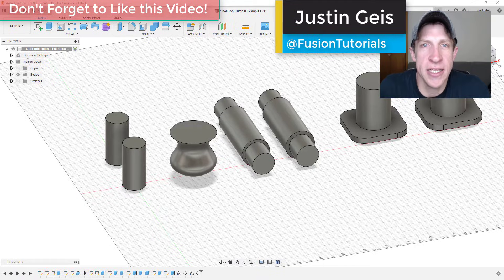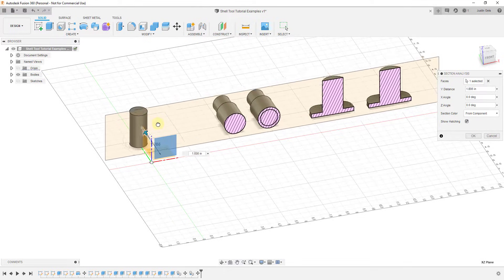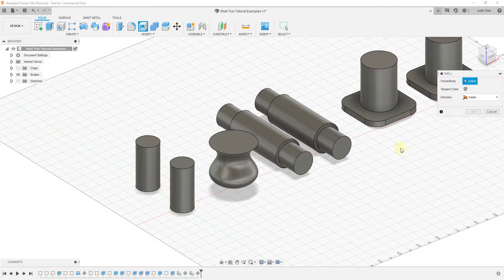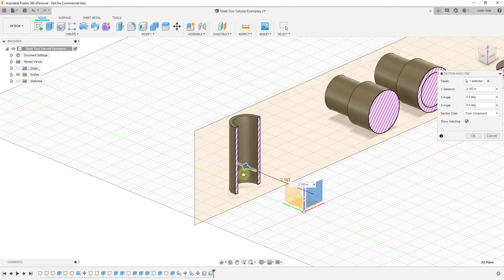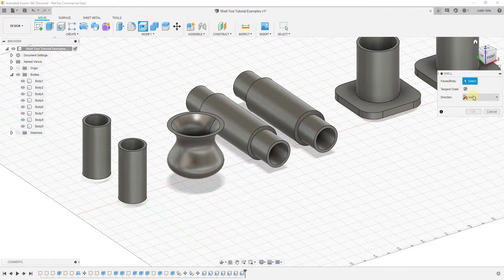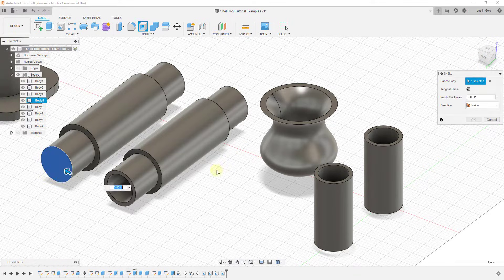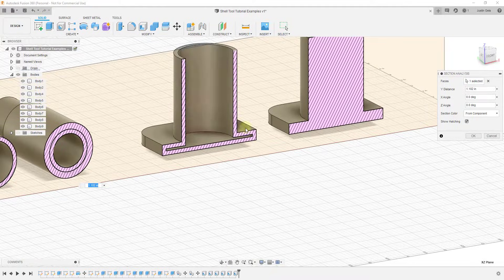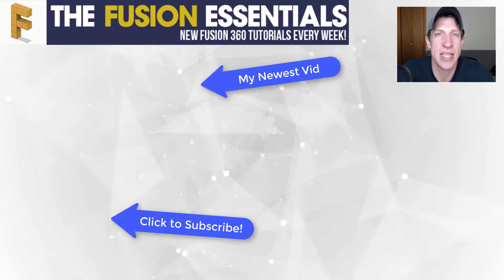Fusion 360 Shell Tool Tutorial - Creating Hollow Objects with the Shell Tool!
In this video, we’re going to talk about how to use the shell tool inside of Autodesk Fusion 360 to create hollow objects!

Remember that most of what we’ve talked about when working with Fusion 360 has been working with solid models. These are models that are completely enclosed with no holes. If we were to inspect these objects, for example, you’d see a simple, solid fill inside of them.

However, sometimes, you want to take a solid and remove the material on the inside, either to make it lighter, or to save on material, or sometimes this is just what the object needs to be, like a cup or a vase.

This tool will remove the central material of an object to create a shell from the geometry you have selected.
This can work in a few different ways. The first, and probably the easiest, is to activate the tool and select the faces from which you’d like to create a shell.
For example – with our cylinder, if we select the top face, then run the shell tool, it will remove your top face and create a shell of a thickness you dictate with the rest of your object. If we inspect this, you can see that it creates a solid shape with a thickness with the remaining walls.
If you were to select the top and bottom of the cylinder, this would shell out just the cylinder walls.
This works for more complex shapes as well, like this vase shape, simply by selecting the top face.
Notice that the tool can thicken inward, outward, or both.
Notice that this works a bit differently depending on how you model your shapes. For example – one of these objects was modeled using the extrude tool in join mode, while the other was modeled with the thickened portion being a new body.
Notice that the thicken tool will give you a smooth hole all the way through with the one where the thickened portion is a separate body, while the other will shell based on the whole object, meaning you don’t get a smooth transition.
As a general rule, I find this tool works the best when you have an object with “ends” that you can select – this allows you to quickly create a shell. If you select one end, you make a shape almost like a cup, but if you select both, you make an object with a hole that travels fully through.